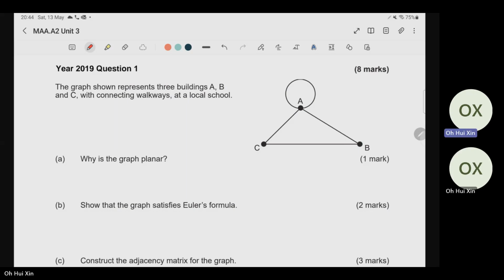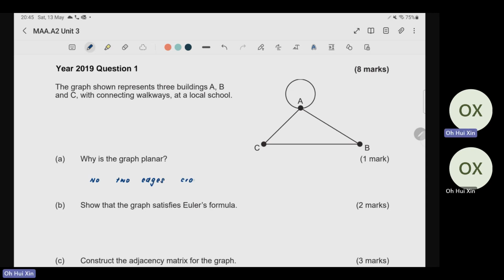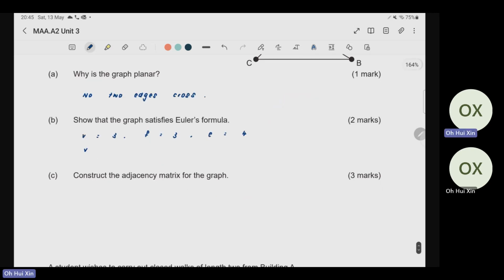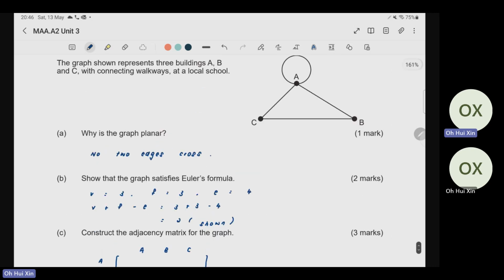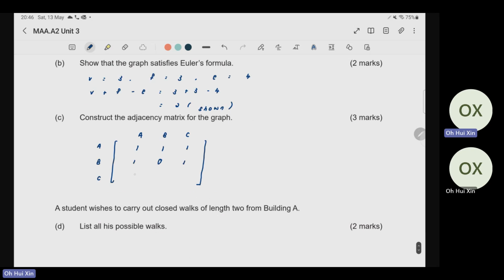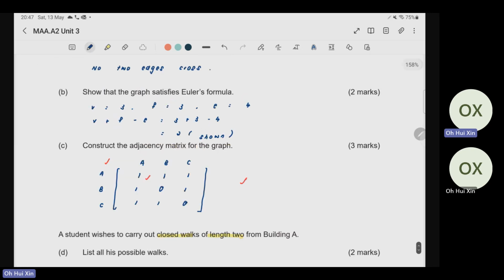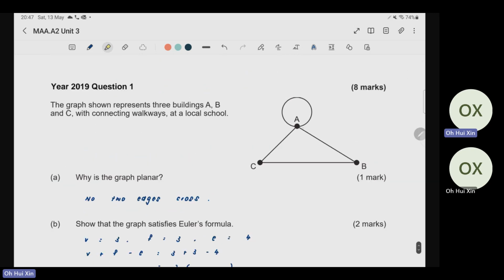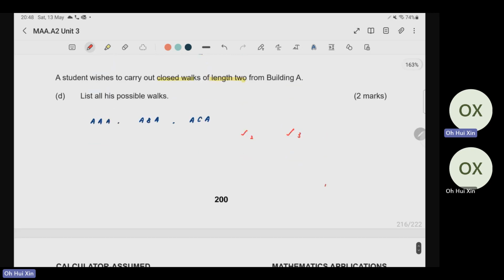Year 2019 Question 1